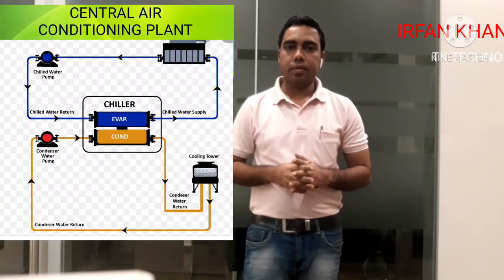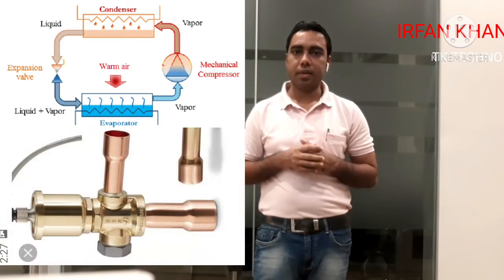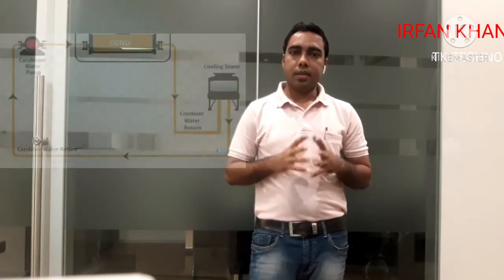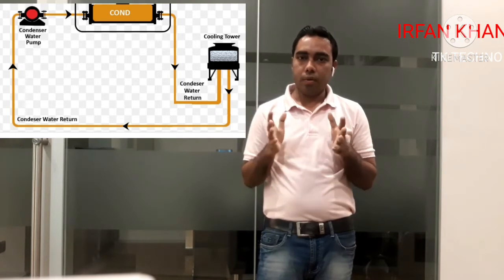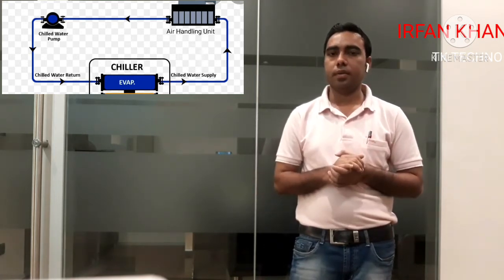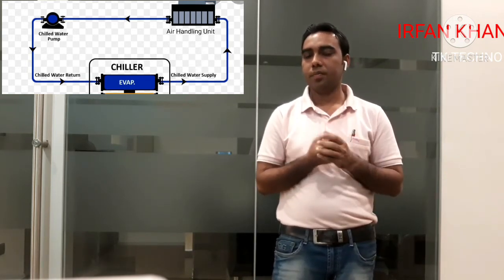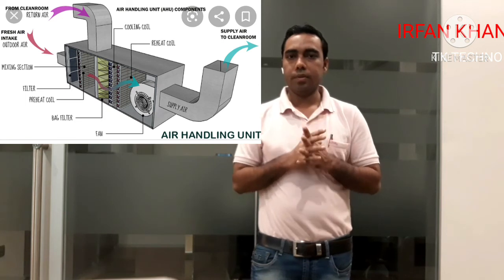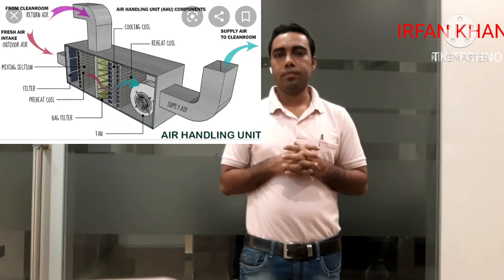Chiller plant working principle || Chiller plant kaise kam karta hai ?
Chiller plant working principle
Central Air conditioning plant with chilled water system.